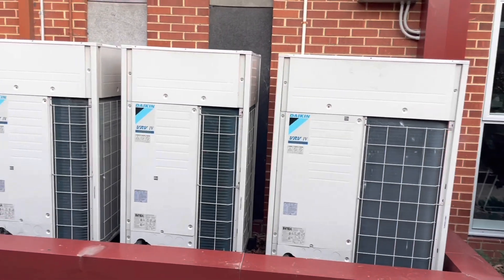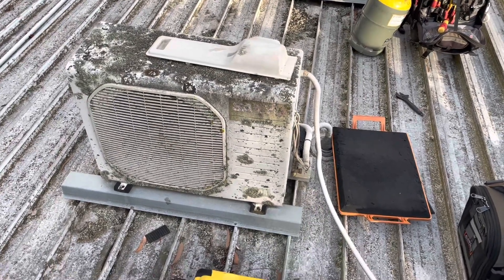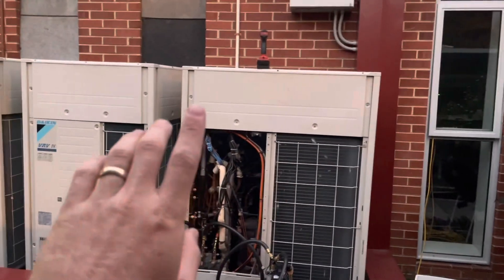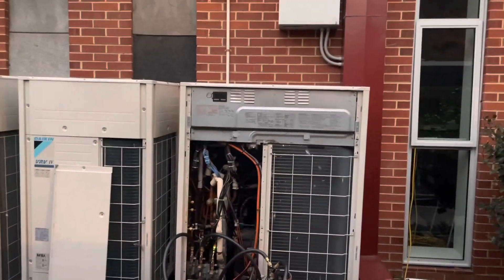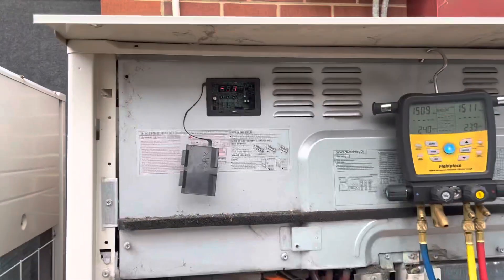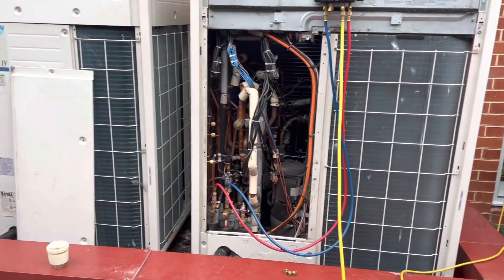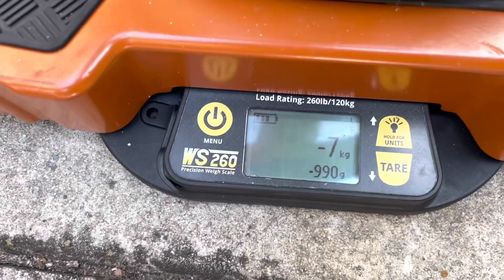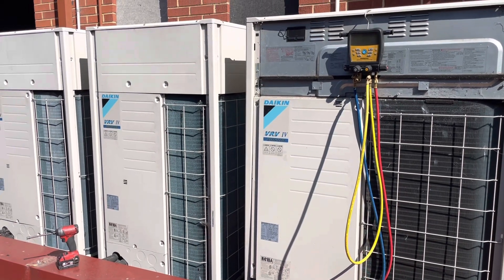Daikin VRV IV / When I Returned To Commission the System Wouldn’t Respond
In a previous video, I reclaimed 50kgs of R410A out of this Daikin VRV multi condenser system in preparation for our Mech decision to relocate some indoors due to a site renovation. When I returned the master unit wouldn’t leave the initial setup stage. This was a long two days.

I’ve since been back to carry out the repair. I was going to create a full video but it was a 38deg Saturday and I wanted to beat the heat. I filmed some and have created a highlighted stories section on Instagram labeled “Daikin VRV”. The repair footage is all there.

I have an Instagram page where I post other content:  @hvacr_tech_aust